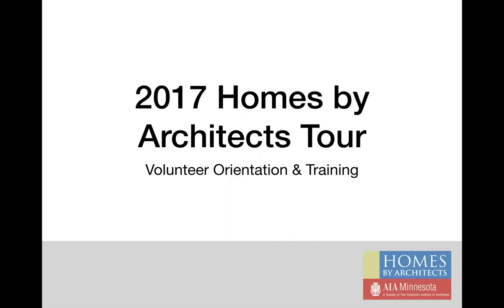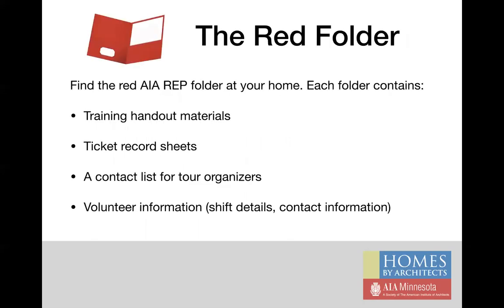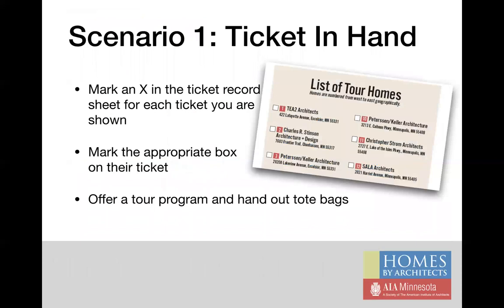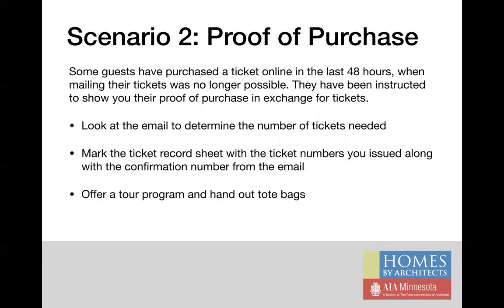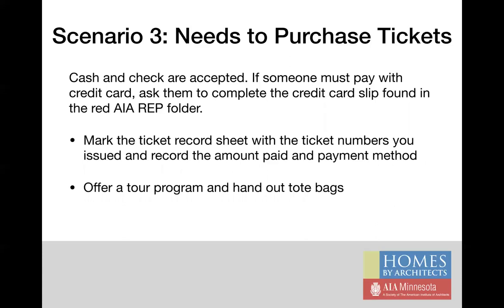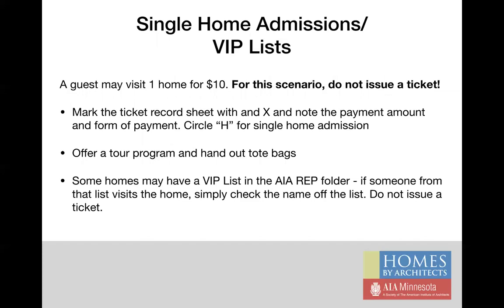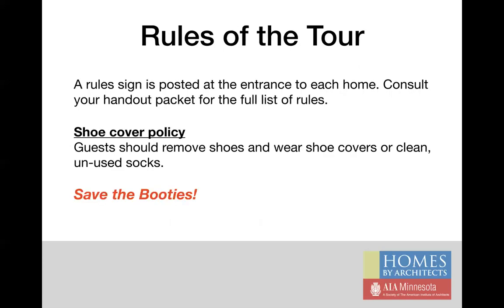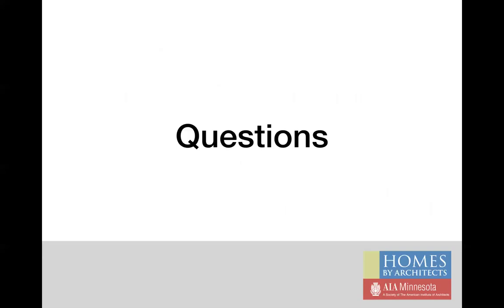Homes by Architects Tour 2017 Volunteer Training Webinar